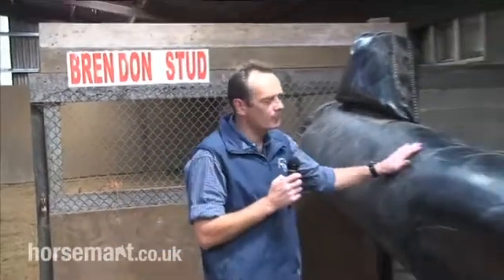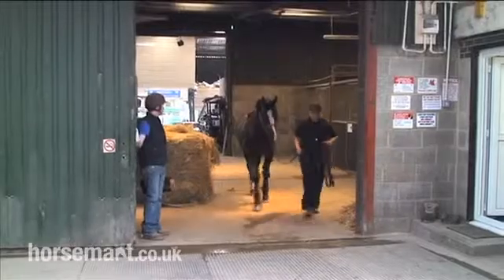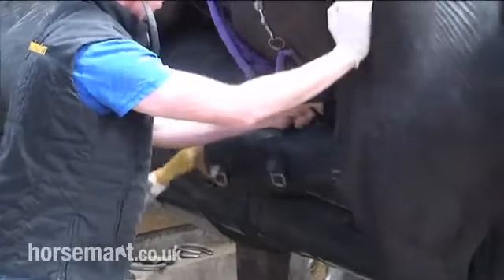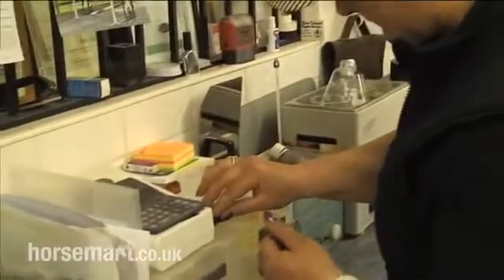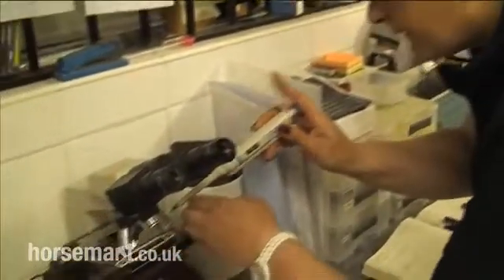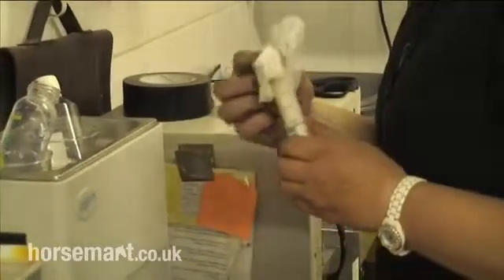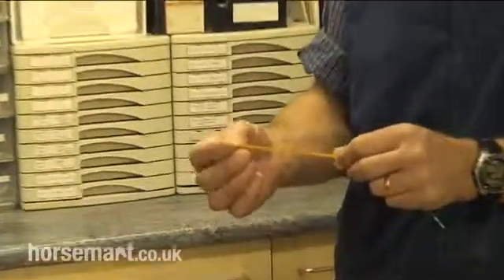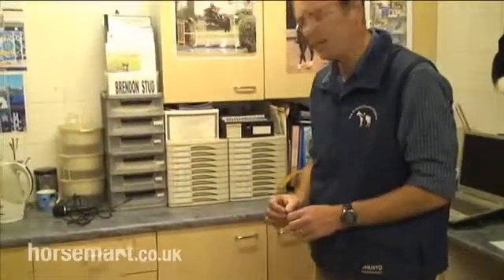How to breed horses using artificial insemination